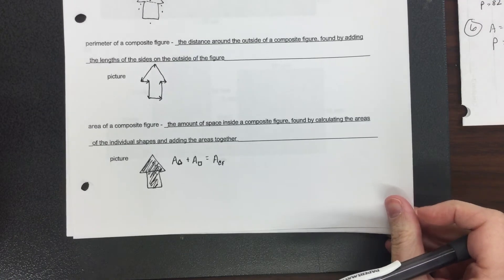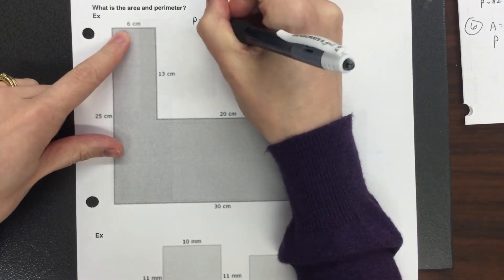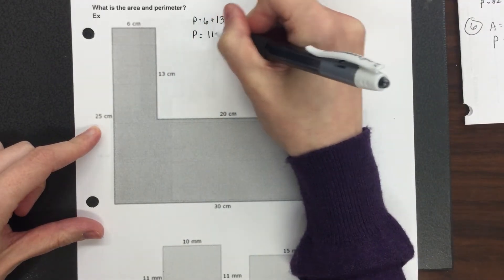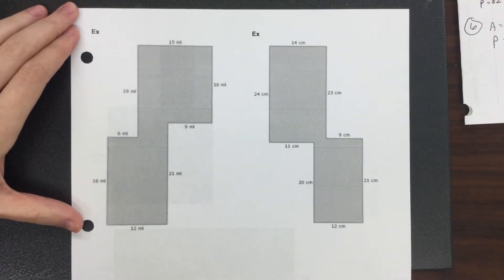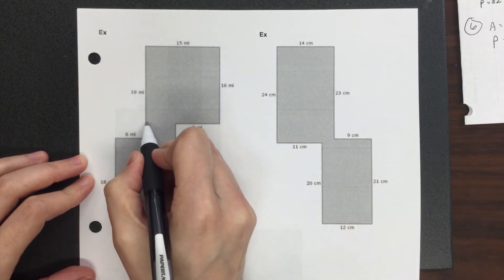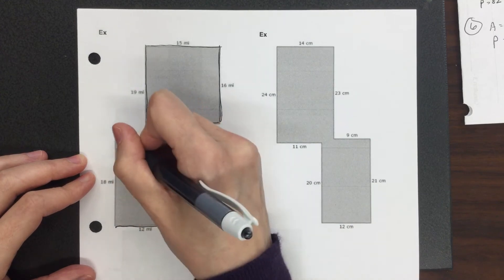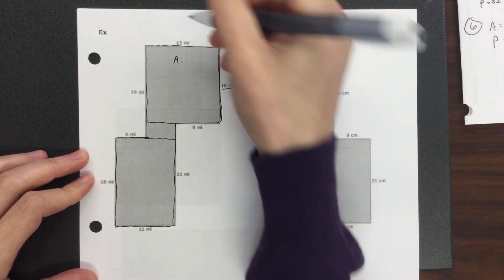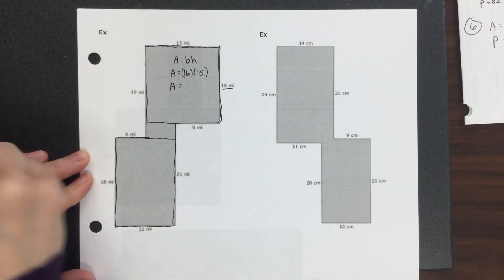Area and Perimeter of Composite Figures Part 1 of 3